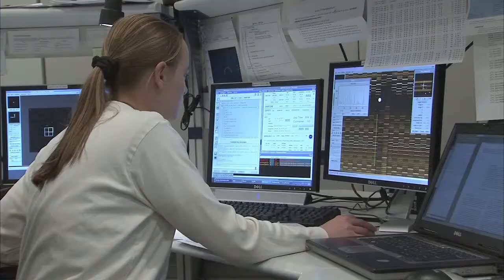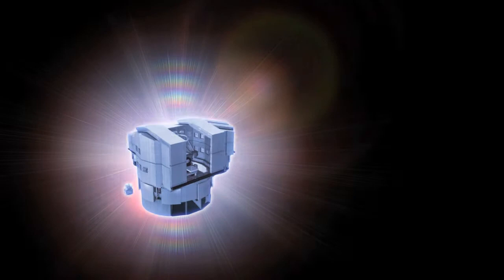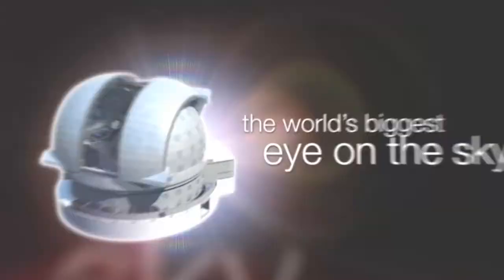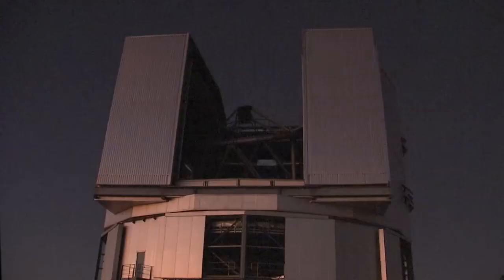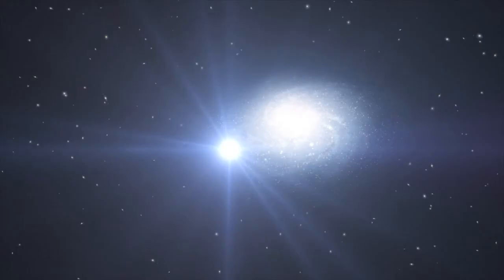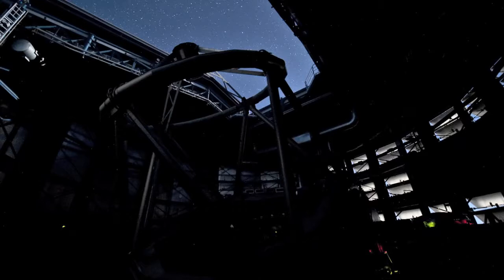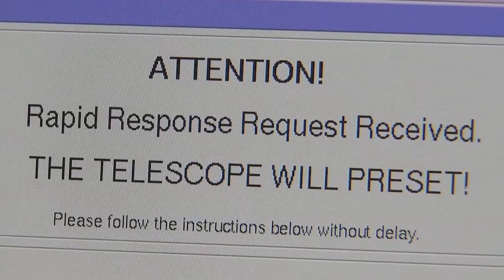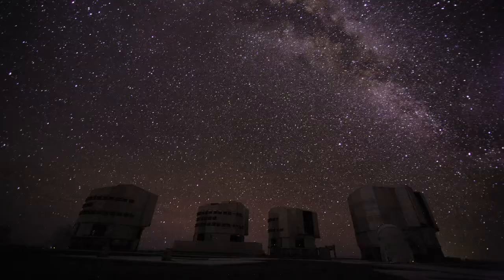eso1049a.m4v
ESO. Visual design and editing: Martin Kornmesser and Luis Calçada. Editing: Herbert Zodet. Web and technical support: Lars Holm Nielsen and Raquel Yumi Shida. Written by: Herbert Zodet. Narration: Dr. J and Gaitee Hussain. Music: movetwo. Footage and photos: ESO, NASA/GoddardSpace Flight Center, Stéphane Guisard and José Francisco Salgado (josefrancisco.org). Directed by: Herbert Zodet. Executive producer: Lars Lindberg Christensen.